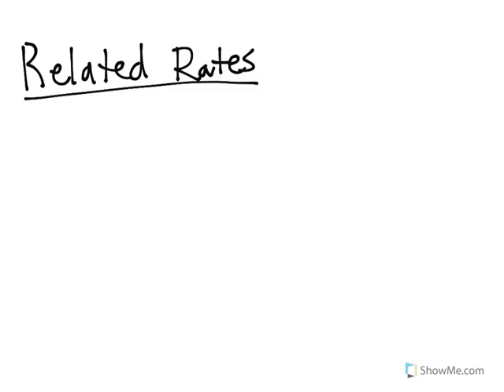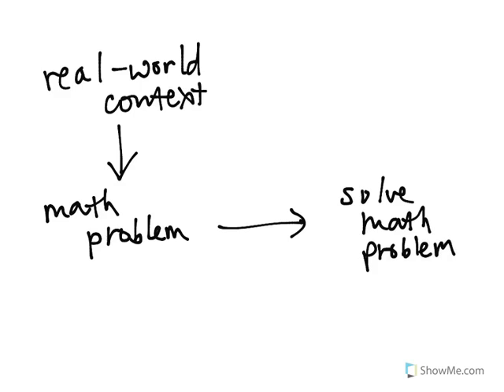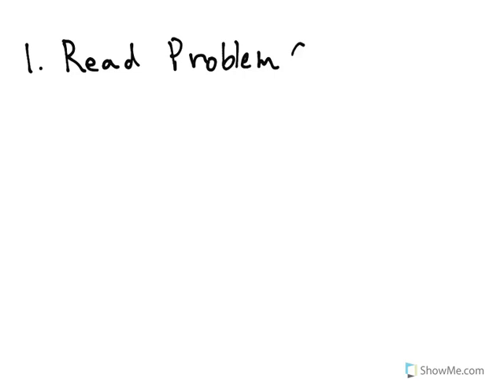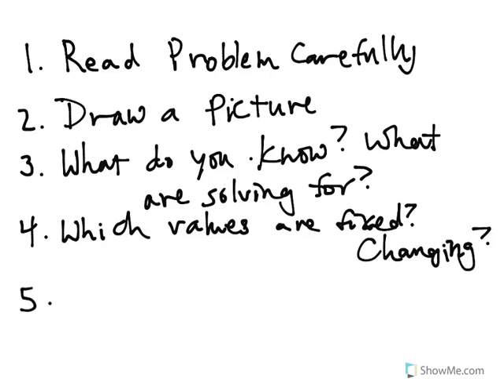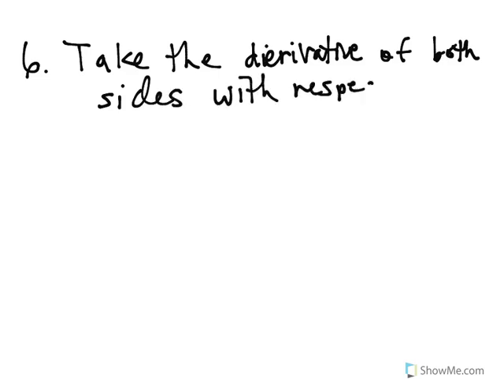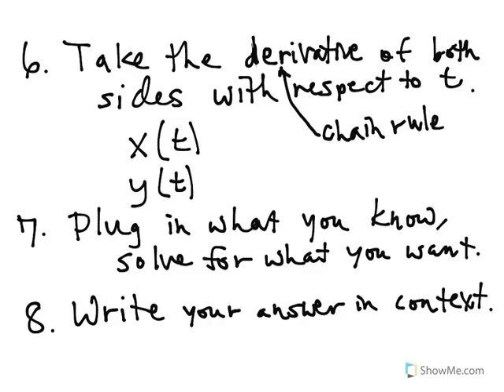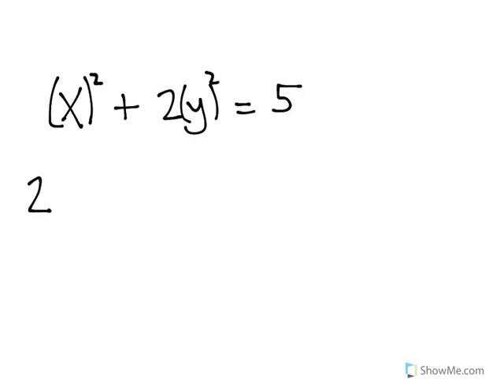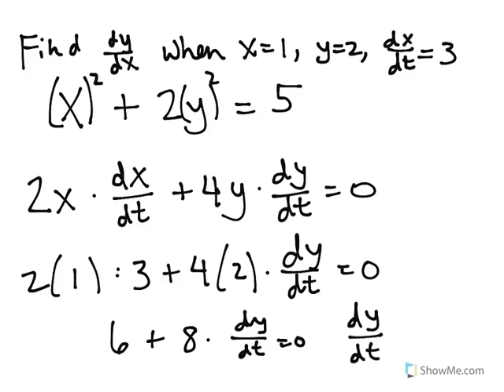Math 2413 - Calculus 1 - Section 3.9 Lesson - Related Rates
This video is an introduction to related rates in Calculus 1, where we look at how different quantities change with respect to time. Specifically, we look at specific steps for solving related rates problems.